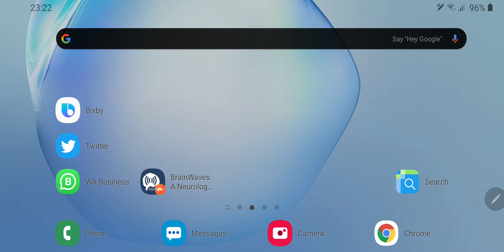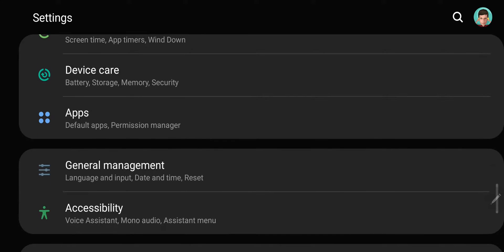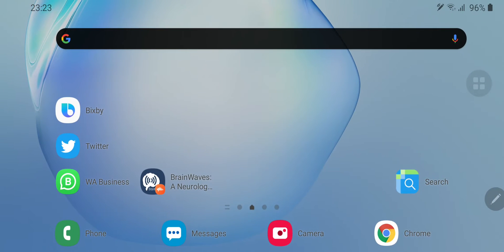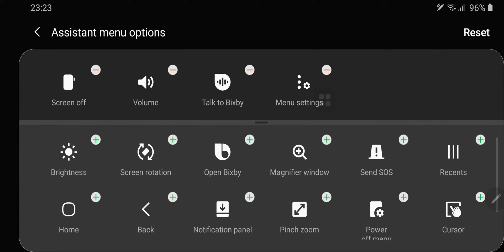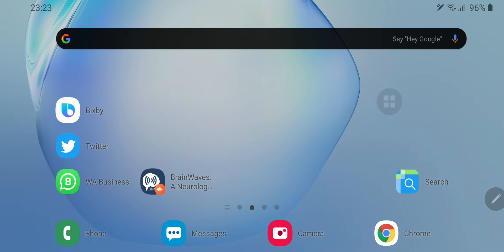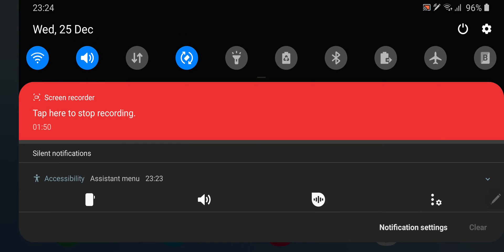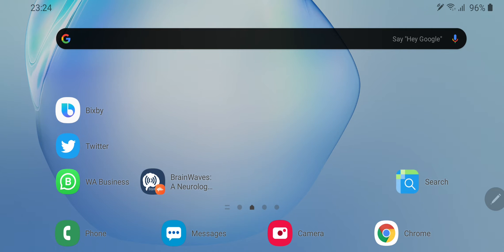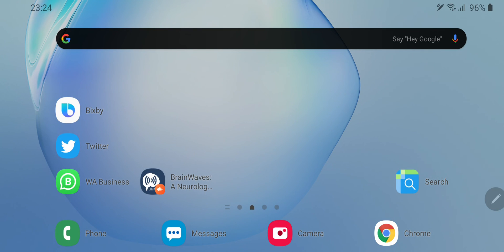Turn off screen without pressing power button Samsung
How to use the assistant menu to turn off the screen and not having to press the physical touch button at all times to do so. Video made using Samsung Note 10 plus oneUi 2.0

this is a big problem for people who do not like to press the physical button to turn off the screen Galaxy Note 10 Galaxy S20 and Galaxy S10. this method is little known but very effective in solving this problem